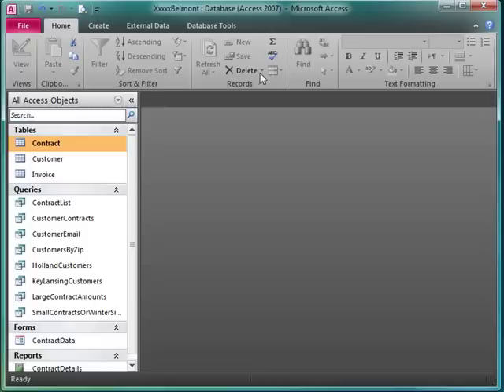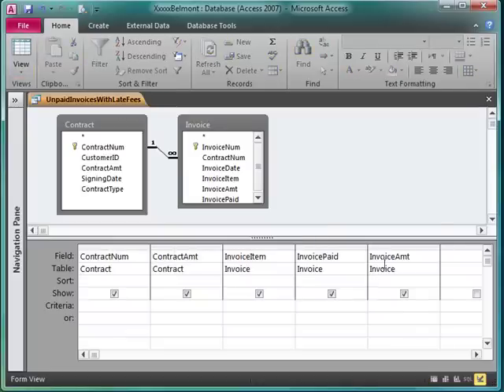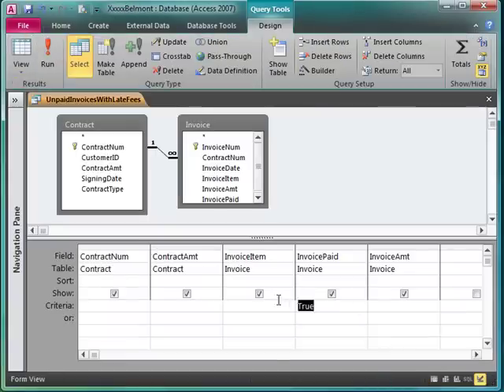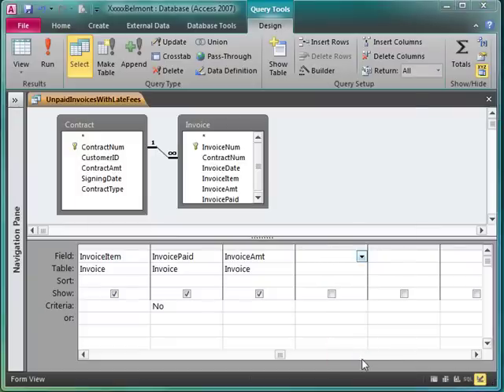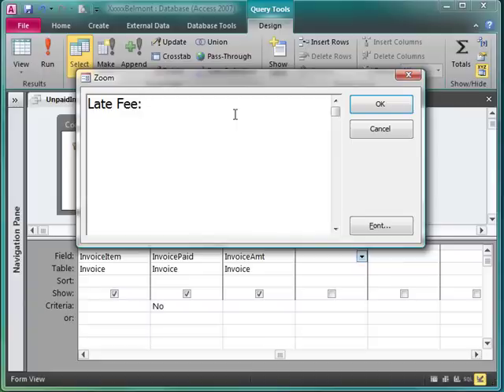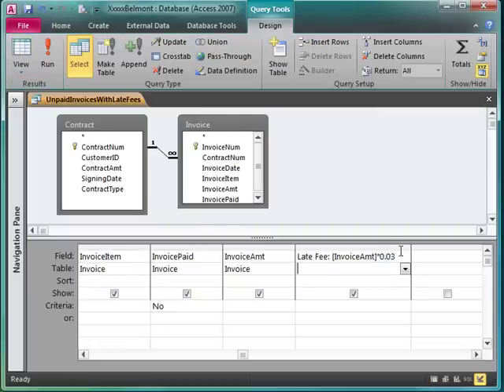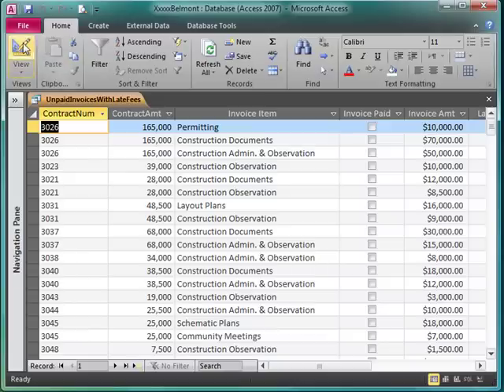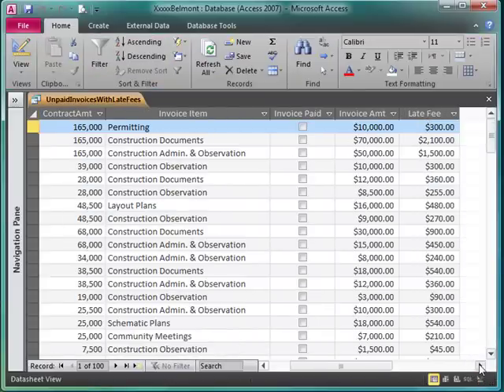Create a Calculated Field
New Perspectives Access 2010 textbook, Tutorial 03, beginning on page AC 145. After viewing this video you will be able to use the Zoom box and the Expression Builder to create a calculated field that acts on each record in a recordset. You will also review setting properties for a field using the Property Sheet